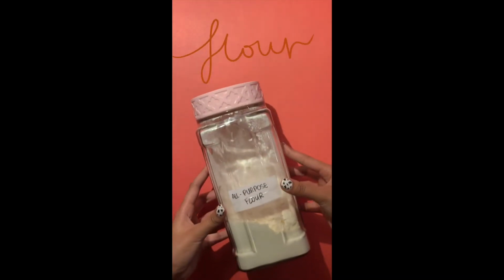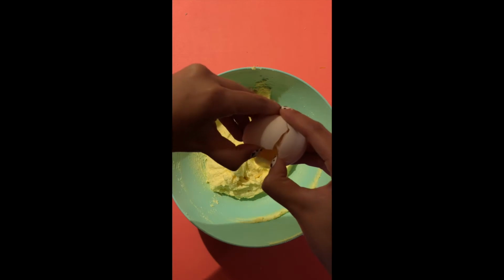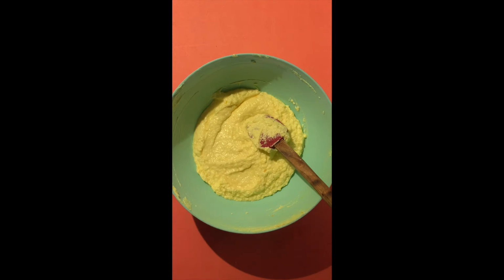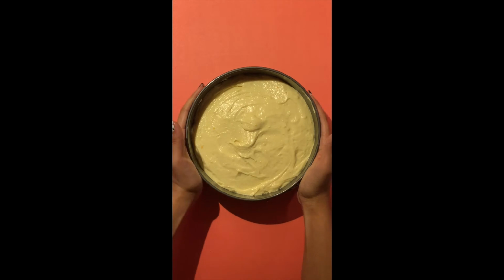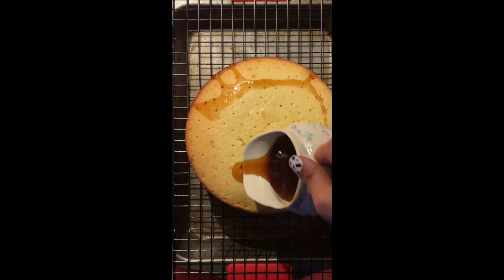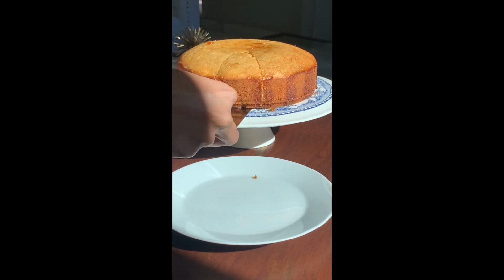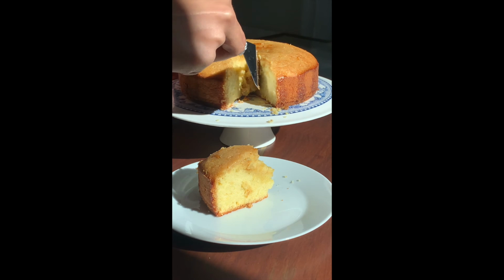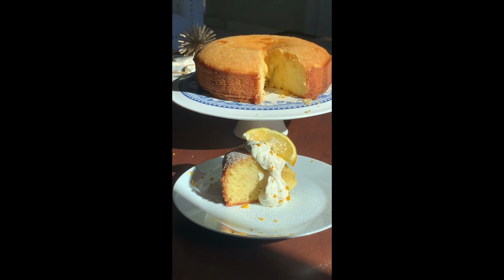Gooey Orange Pound Cake | Love at First Table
Citrus season is here in Karachi & I’ve never been more excited! 🍊
Although these recipe videos are supposed to be perfect and hella aesthetic, sometimes that just doesn’t happen 😂

Watch if u want a laugh and feel better about your baking skills. As always, full recipe and step by step in my bio 🧡